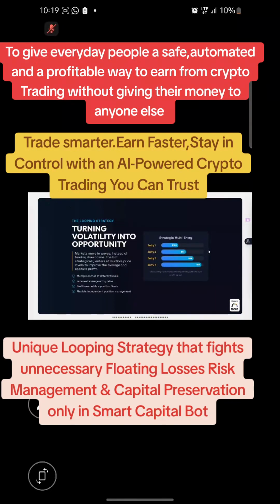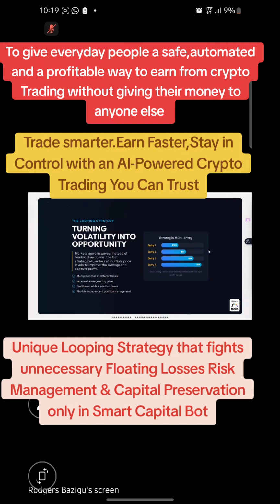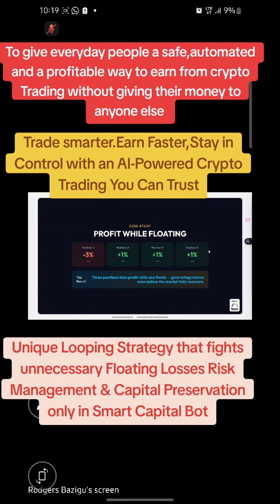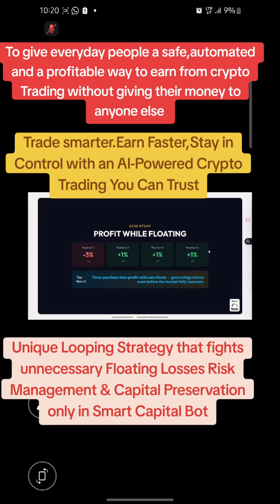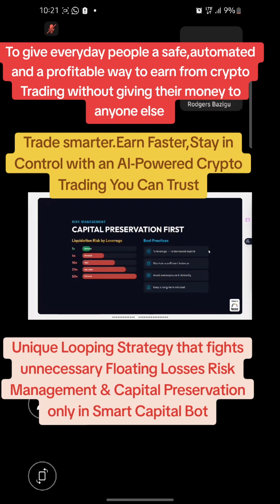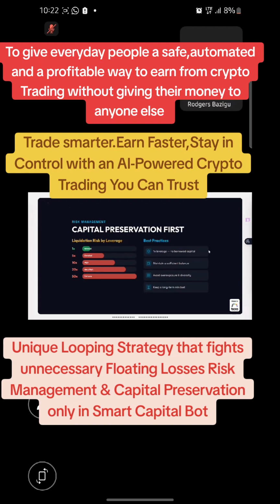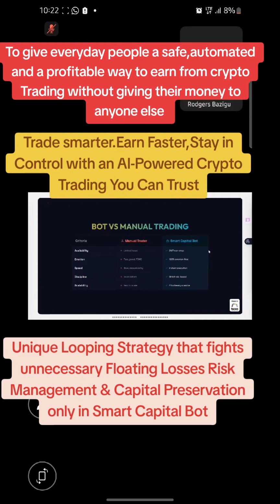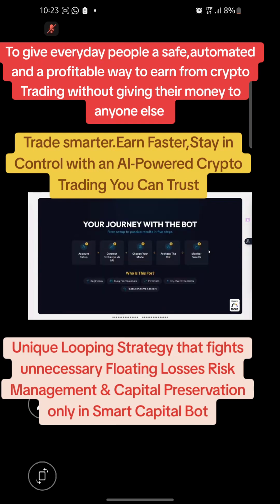8 June 2026